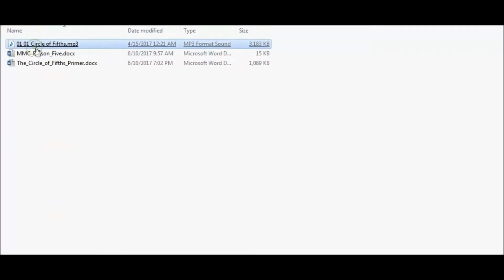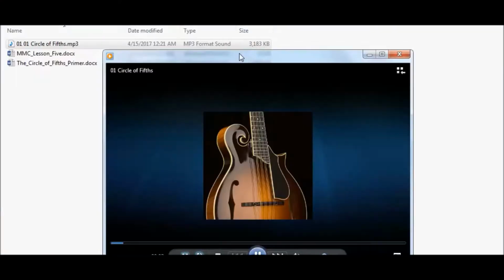MMC.5.3 Using CoF Backing Tracks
This is Lesson Five, Part 3: "Backing Tracks"
Mandolin Master Class Study Group
To join the study group, you need to:
1. Purchase the e-book, "Mandolin Master Class" by Bradley Laird
2. Join the Mandolin Cafe Forum